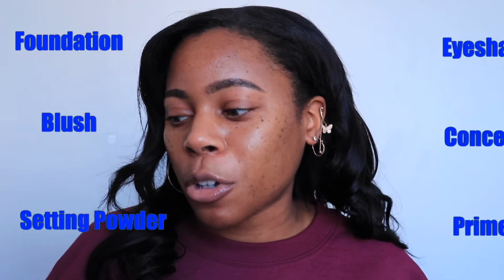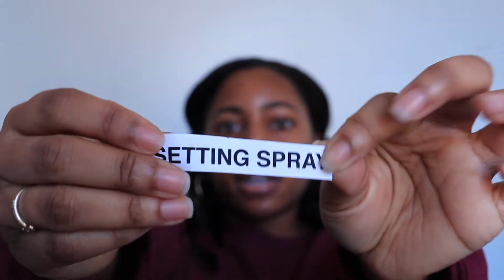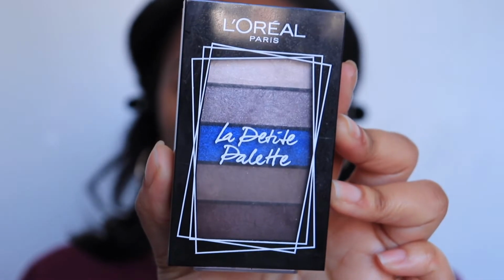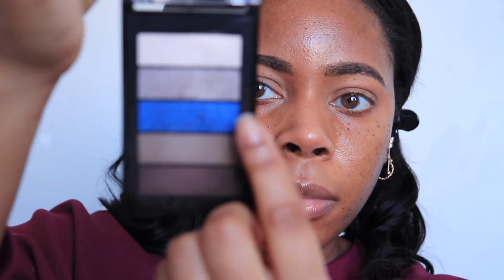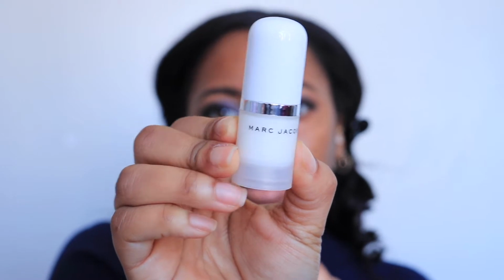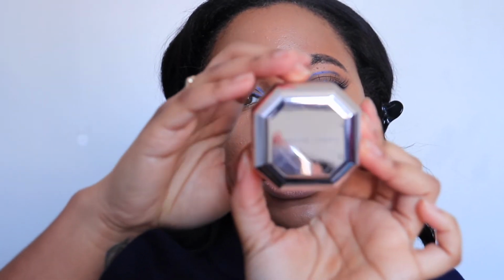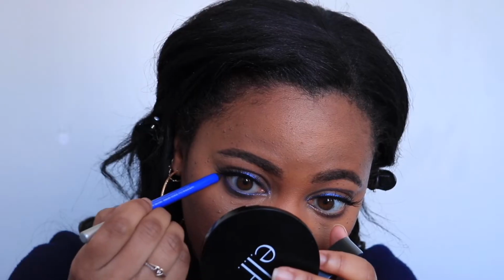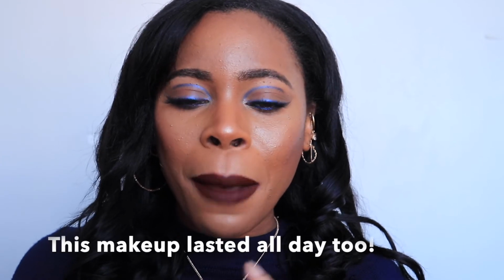Blue Graphic Liner Makeup | My Makeup Challenge | Jaay Natasha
Hey friends! Happy Friday🎊 I started a new challenge for myself after realizing that I have so  much makeup that I do not use. Random Makeup Picks (I may change the name..) from my makeup collection! I know i'm not the only one who splurges on makeup every time a new product drops - I bought so many eyeshadows last year that have yet to be used😅 This year, I'm challenging myself on saving my money on makeup and use the makeup in my collection and do a HUGE splurge in the middle of the year or something.

I had so much fun filming this video and can't wait to continue each week! Go dust off that new palette that's still in it's packaging and come do your makeup with me!

Intro 00:00
Challenge explained 00:48
Picking products 02:21
Applying makeup 06:02

M A K E U P      U S E D

EYES
💙 L'Oreal La Petite Eyeshadow Palette
💙Kiss Lashes "Shy"
💙 Urban Decay 24/7 Glide-On Eye Pencil "Chaos"

FACE
💙 Marc Jacobs Beauty Under (Cover) Perfecting Coconut Face Primer
💙 Fenty Beauty Pro Filt'r Hydrating Longwear Foundation "385"
💙 L'Oreal Infallible Full Wear Concealer "Almond 410"
💙 Fenty Beauty Pro Filt'r Instant Retouch Setting Powder "Honey"
💙 Laura Mercier Translucent Loose Setting Powder "Medium Deep"
💙 e.l.f Cosmetics Face Duo Palette "Pomegrante" & "Coconut"
💙 e.l.f Cosmetics Glow Gleam Beam Highlighter Palette

LIPS
💙 Nars Powermatter Lip Pigment "Spin Me"